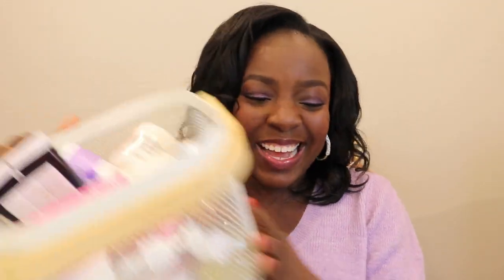NEW Beauty Empties!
Products mentioned in this video:

Bobbi Brown Vitamin Enriched Face Base:

Danessa Myricks Yummy Skin Blurring Balm Powder in shade UNIVERSAL

Korress Greek yoghurt Foaming Cream Cleanser

Heritage Store Rosewater Facial Splash

Ole Henriksen Sheer Transformation Perfecting Moisturizer

L'Occitane Oil to Milk Makeup Remover

L'Occitane Cleansing And Softening Shower Oil With Almond Oil

Kopari Beauty Coconut Hydrating Body Milk

Kopari Beauty Guava Body Butter

Kopari Beauty Coconut latte Body Wash

Honey Pot Lavendar Spray

Origins Gin-Zing Ultra Hydrating Energy Boosting Moisturizer

Origins PAMPER PERFECT- Hydrating Body Cream Trio

Mailing Address:
Chef Evelyn
18208 Preston Road